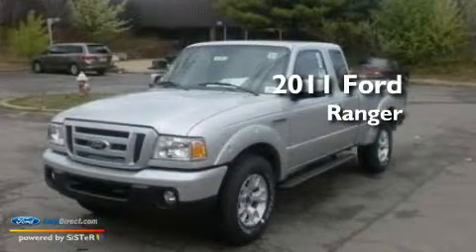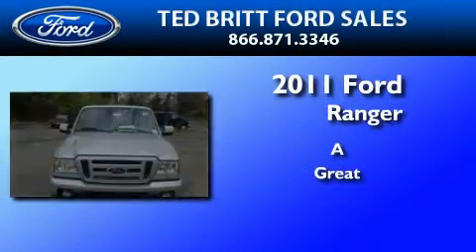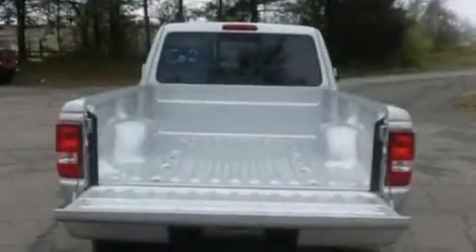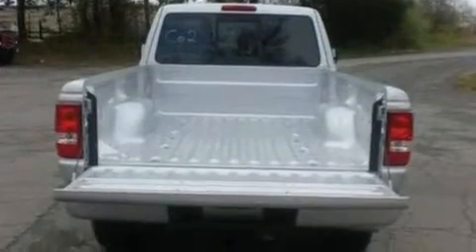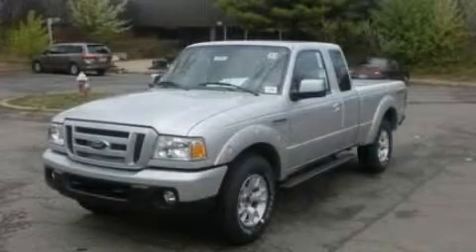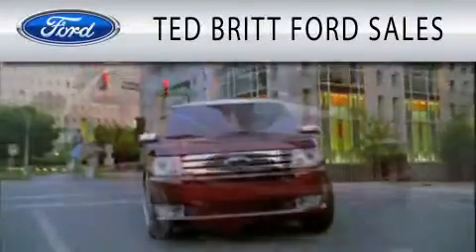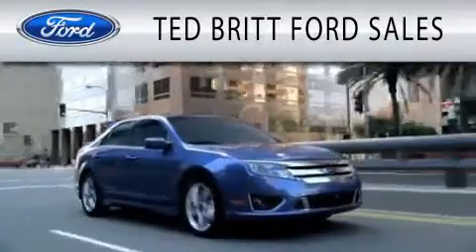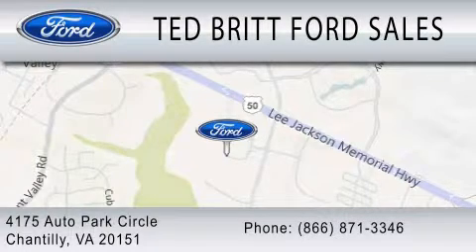2011 FORD RANGER VA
Year : 2011
 Make : FORD
 Model : RANGER
 Engine : 4.0L V6

 Exterior : SILVER

 Interior : MEDIUM DARK FLINT
 Stock : 11651

 4175 Auto Park Circle
  , VA 20151